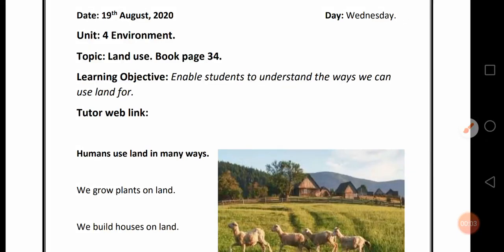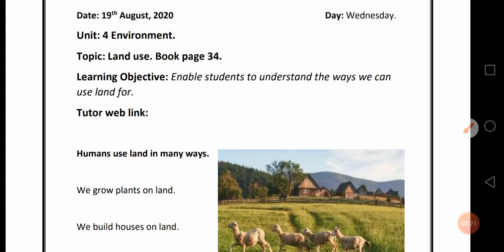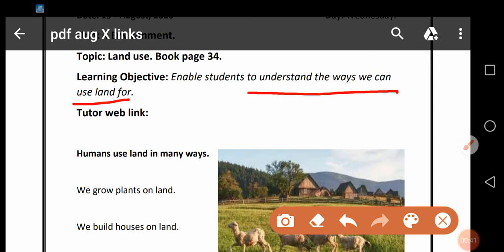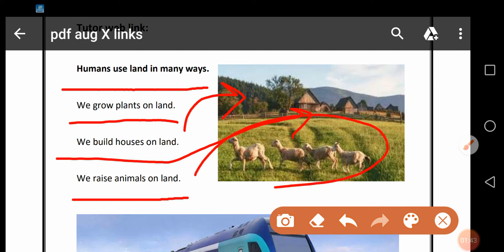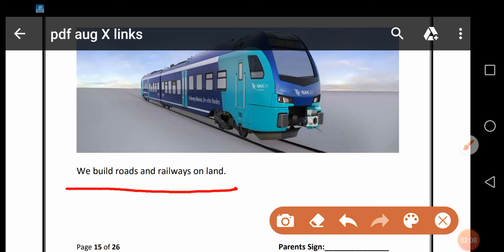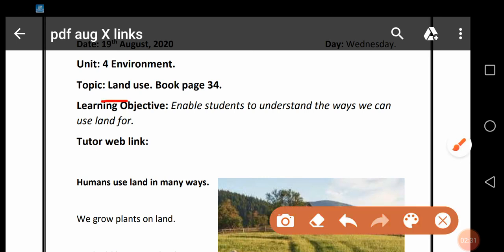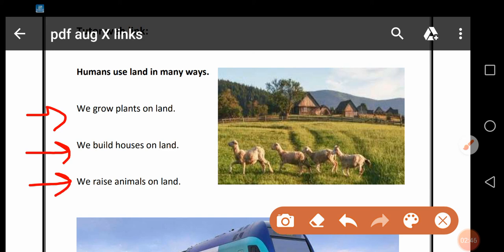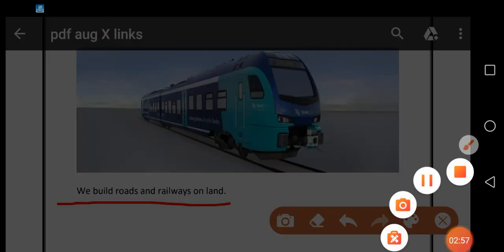Land use.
Lec 46. Book pg 34.